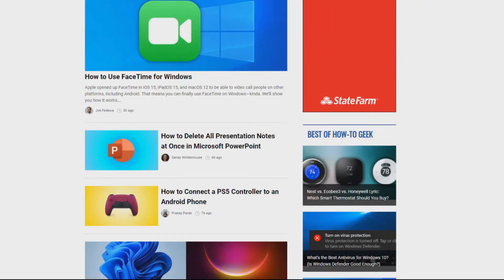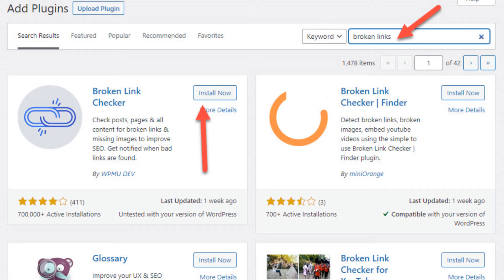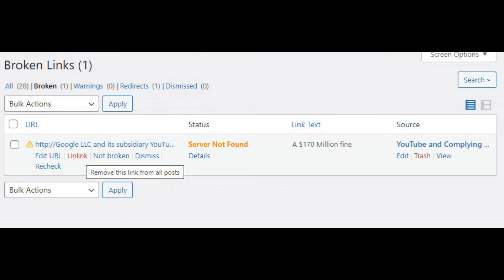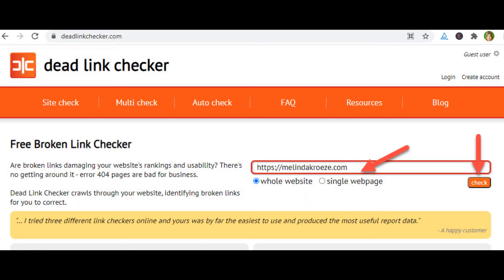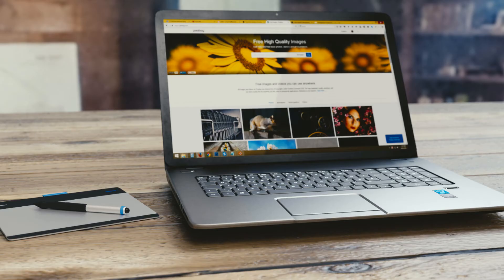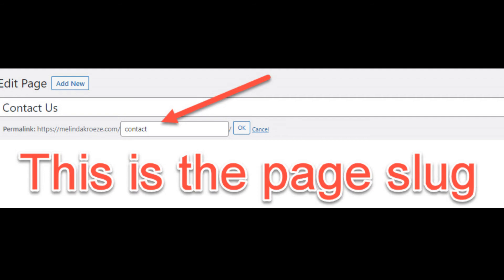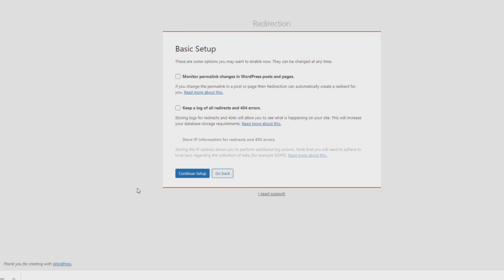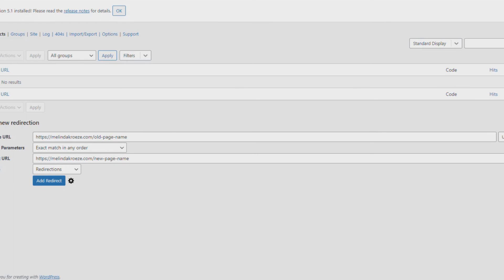How to fix broken links on your website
Broken links can give users a bad experience and cause them to leave. Learn how to fix broken links and use redirects to avoid them.

0:15 Fixing broken links on a WordPress website
1:43 Finding broken links on a non WordPress website
2:33 Need for redirects
3:12 Using redirects in WordPress